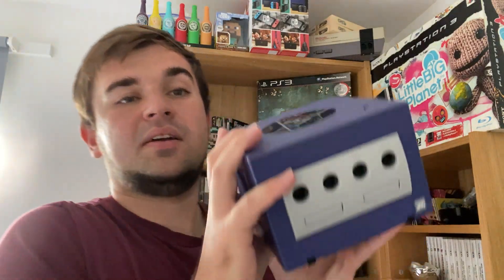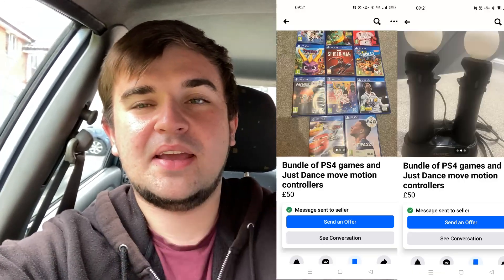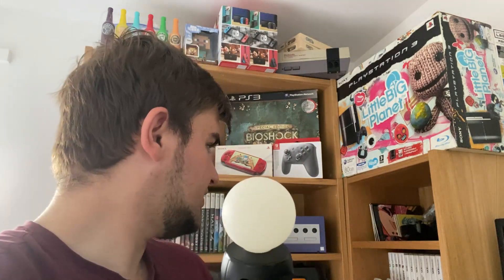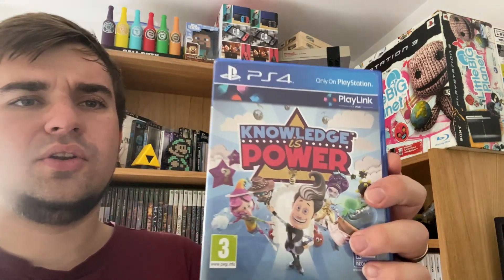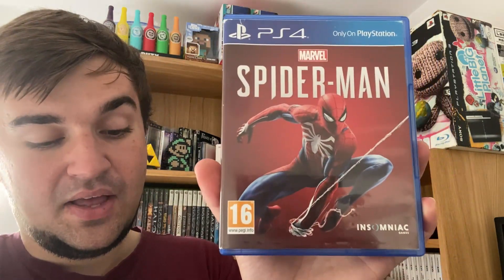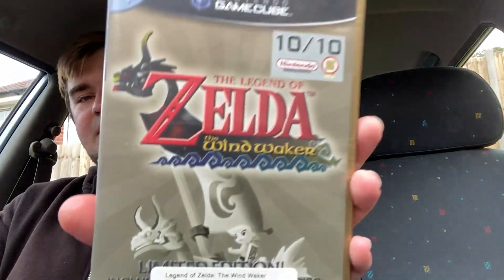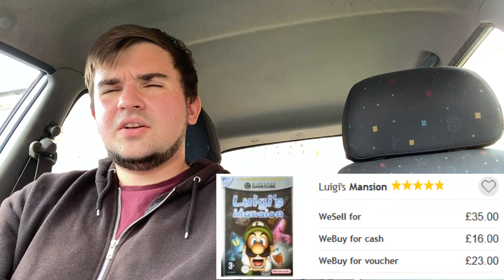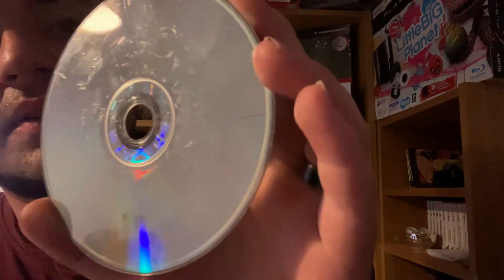MARKET Place BARGAIN !!!!! [ Building The Dream Collection] 13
Hope you enjoy the video everyone. Dont forget to subscirbe and leave a like on the video if you enjoyed it  as it really helps the channel. Thank you for the on going support
-Jambo